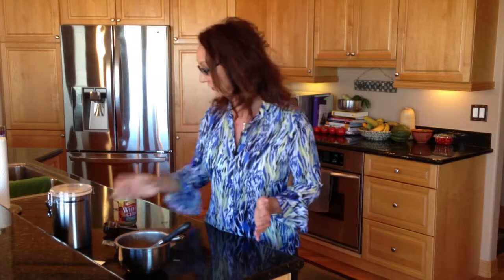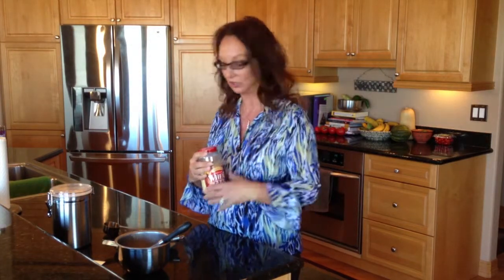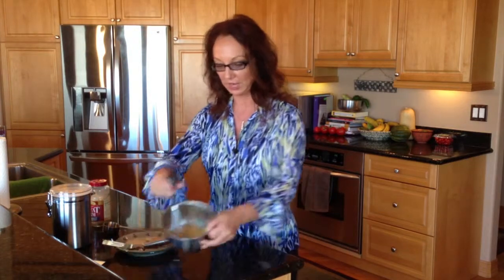Vanessa's Bites - Healthy Protein Pancakes - HealthySuccessTraining.com